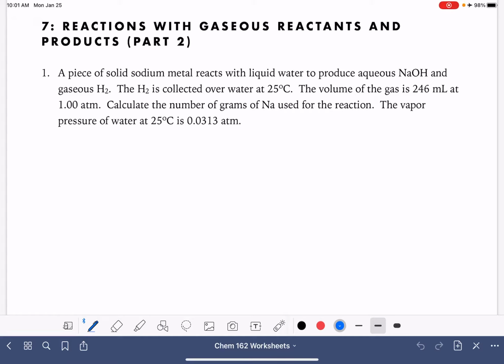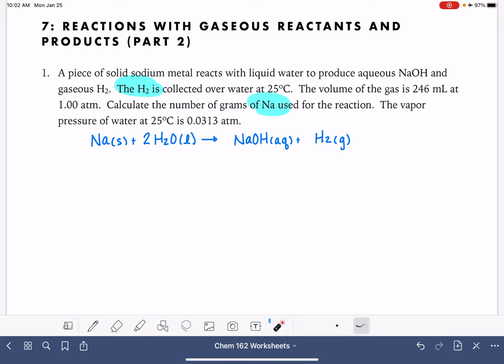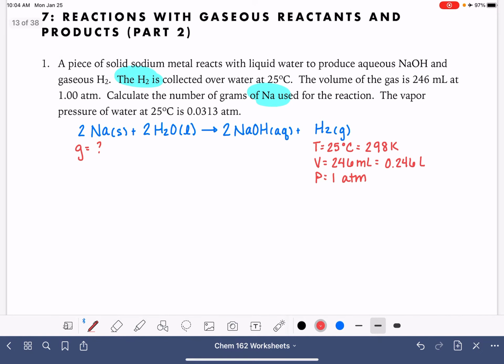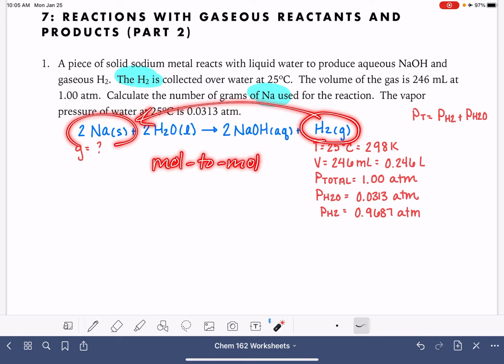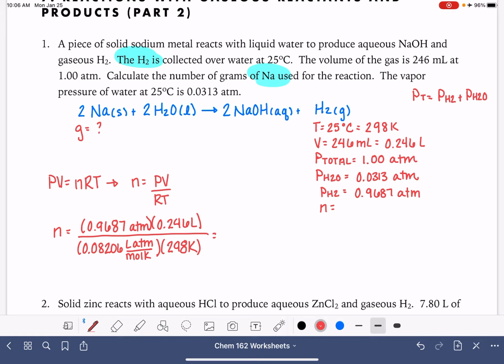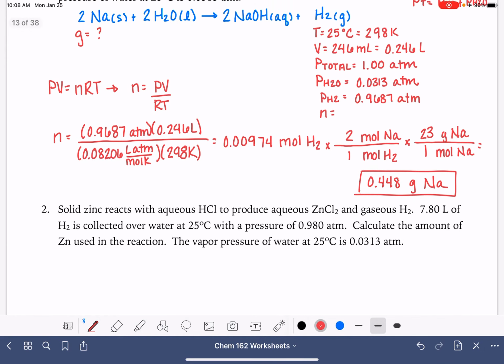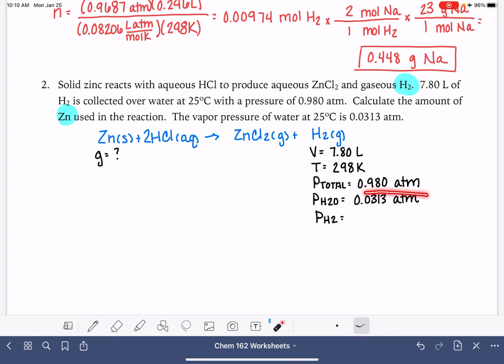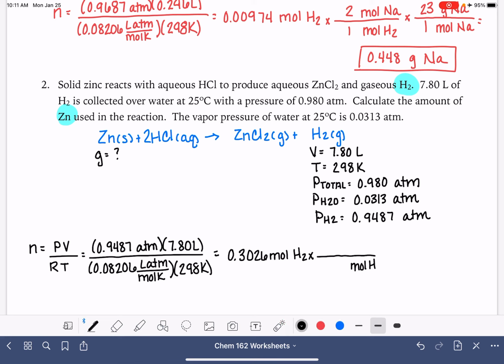25a: Gas stoichiometry involving water displacement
How to solve a gas stoichiometry problem in which the gas is collected by water displacement.